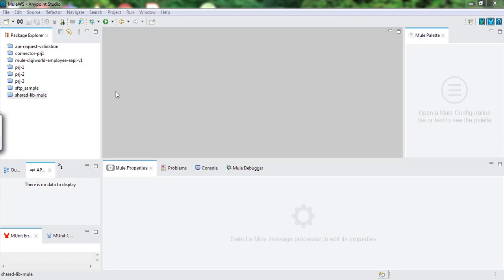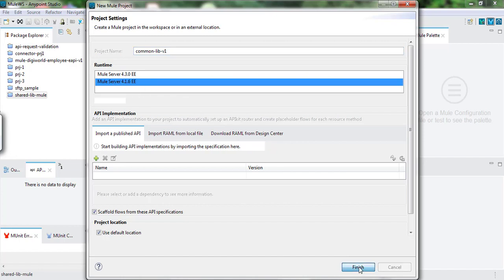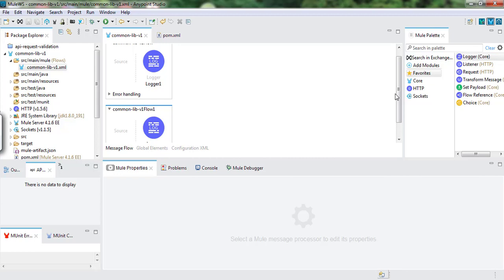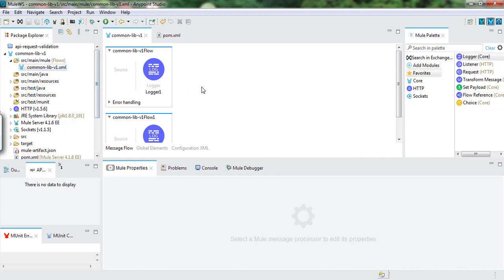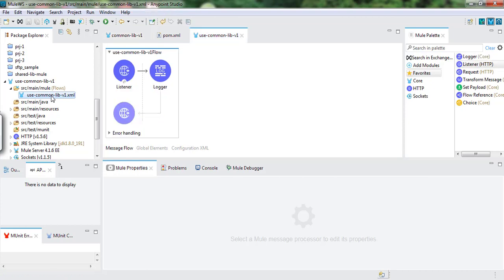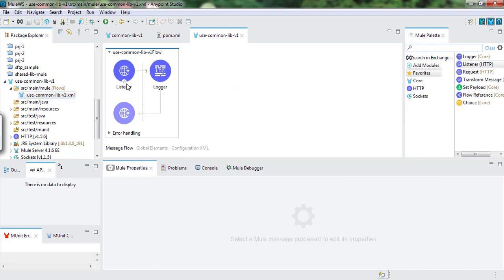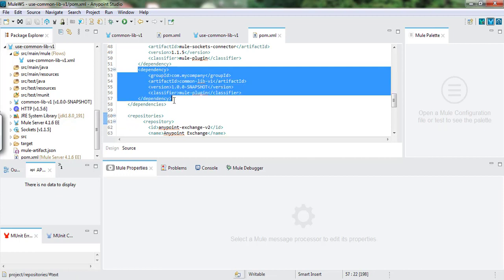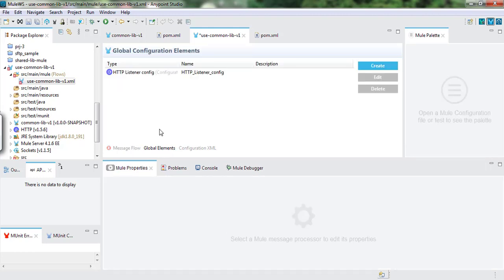Mule 4 - Use Shared Library to Reuse Common Functionalities Throughout Multiple Mule Projects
In this video, I have tried to explain the way which can be followed to create and use shared libraries in Mule 4. This enables re-usability of common functionalities throughout multiple mule projects.